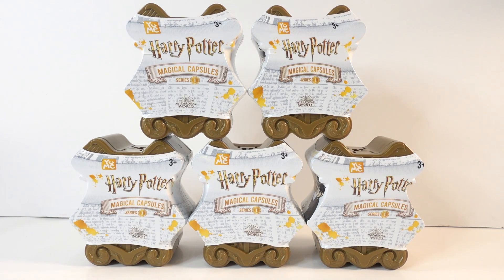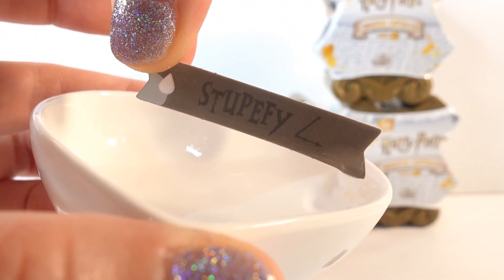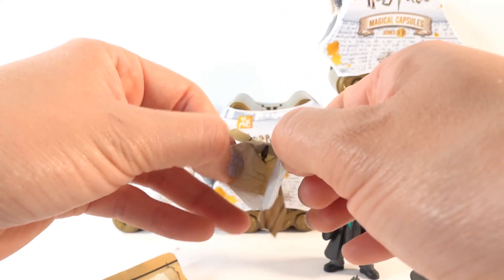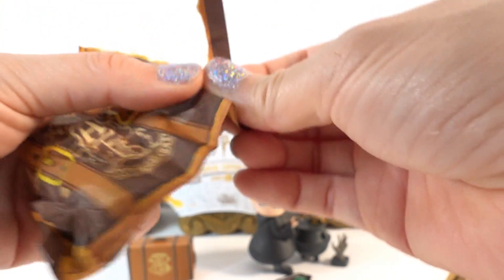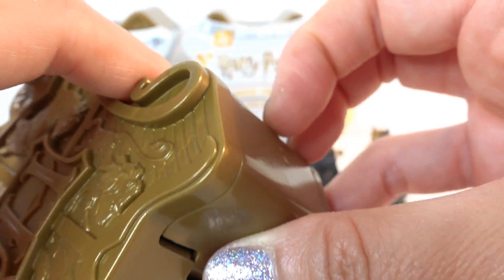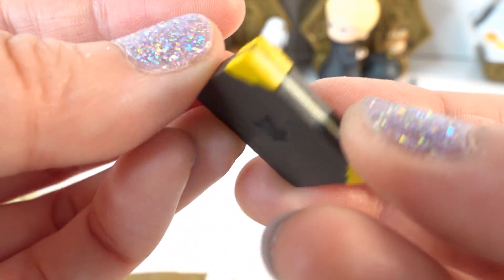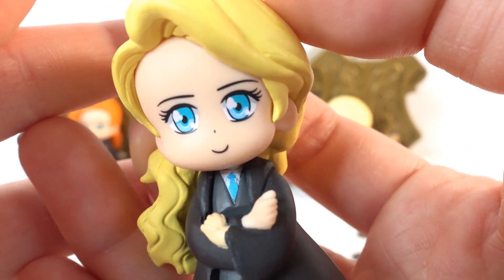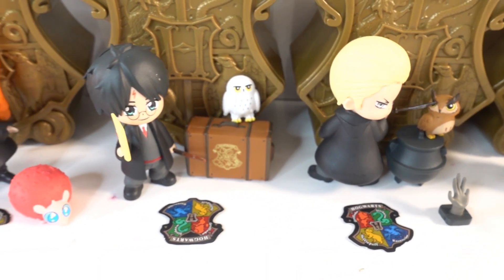Harry Potter Magical Capsule Vinyl Figures Unboxing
CAlling all Harry Potter collectors and fans! Today we are unboxing the new Harry Potter Magical Capsules from YuMe! EAch bronze Hogwarts' crest comes filled with surprises including a Hogwarts character, fantastic beast pet, wand and more accessories. These are available for pre-order at Walmart.com. Which Harry Potter character is your favorite?

These collectibles contain small pieces and are not intended for play by children.

DIY Custom Supplies